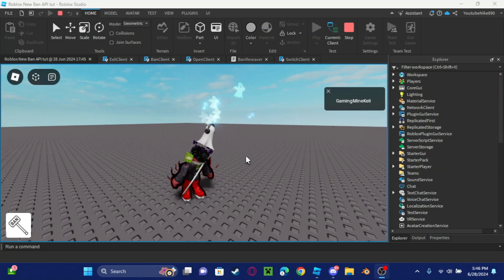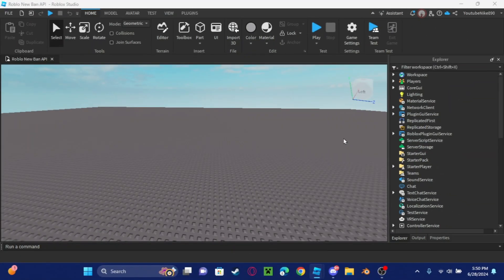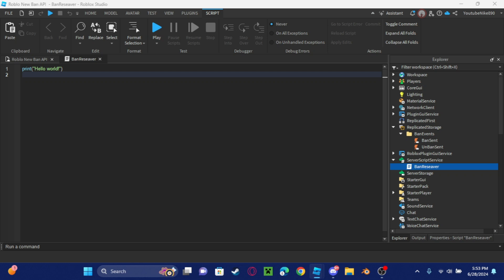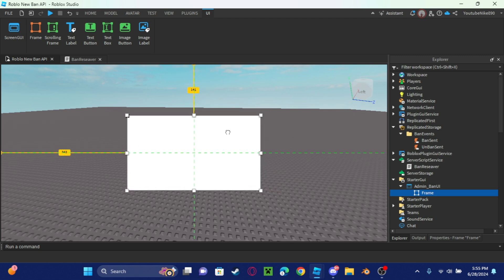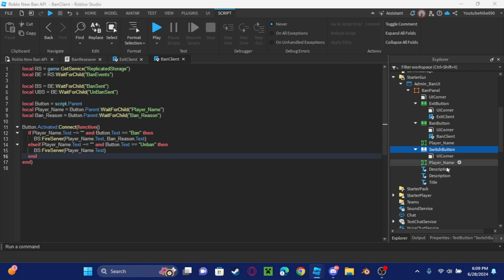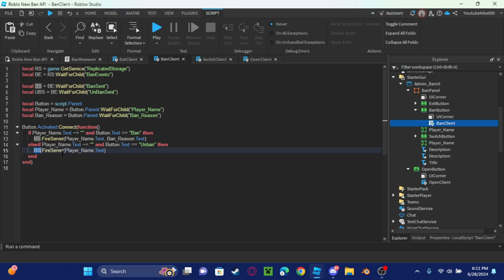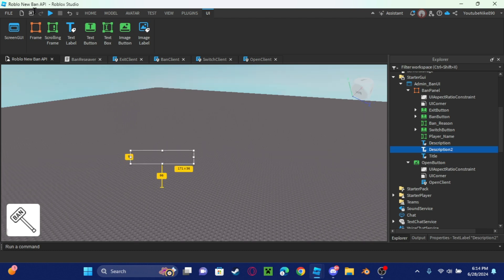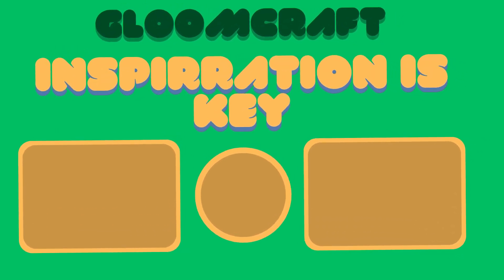How to use ROBLOX BAN API in ROBLOX STUDIO (2024)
I hope you guys learned how to use the NEW BAN API that Roblox has created for us.

-- TimeStamps --
00:00 -- Intro
01:30 -- [Part 1]: Setting up build
03:40 -- [Part 2]: Creating Ban GUI
07:28 -- [Part 3]: Bug Fixing
08:10 -- [Part 4]: Finished Build!

-- Hashtags --
How to use ban API in Roblox
How to use ban API in Roblox Studio
How to make a Admin Panel in Roblox Studio
How to make a Ban Panel in Roblox Studio
How to ban people in your Roblox game
How to ban Roblox users in your Roblox game